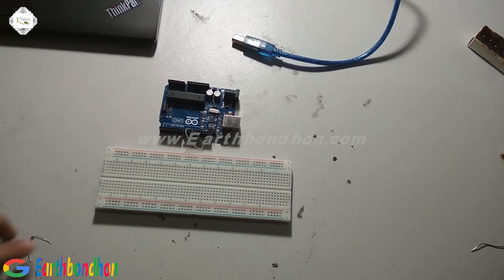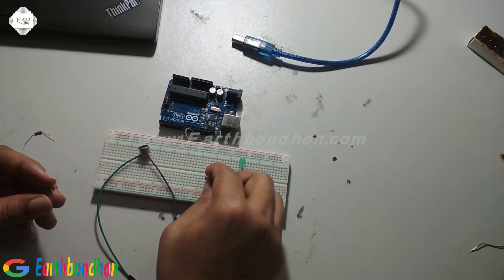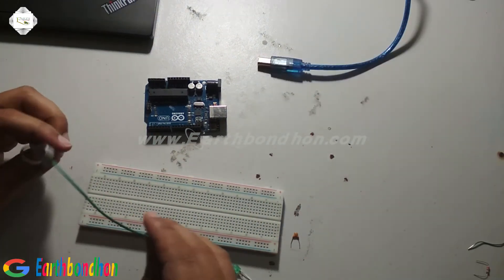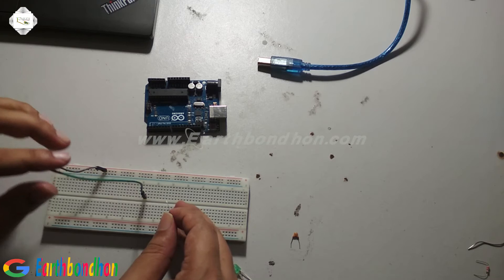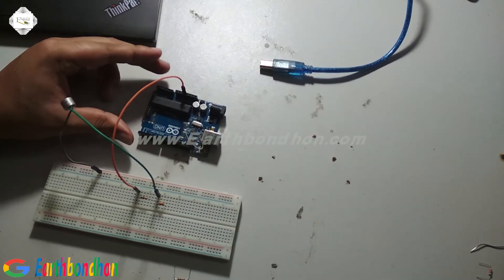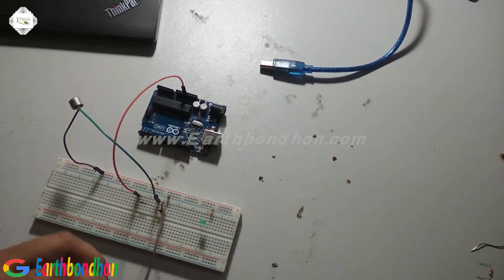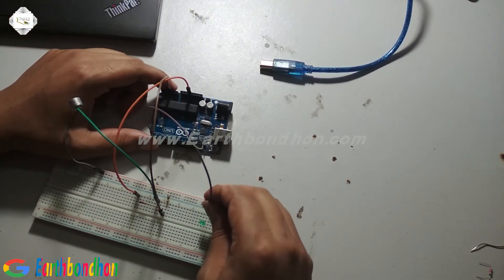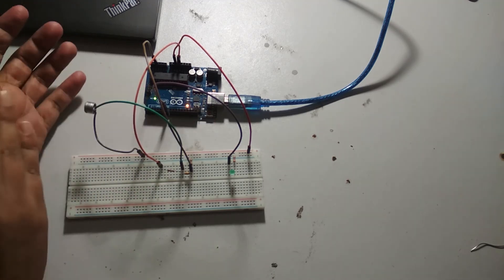EB-17 Clap Switch Project using Arduino | Earthbondhon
Clap Switch Project using Arduino | Arduino | Earthbondhon